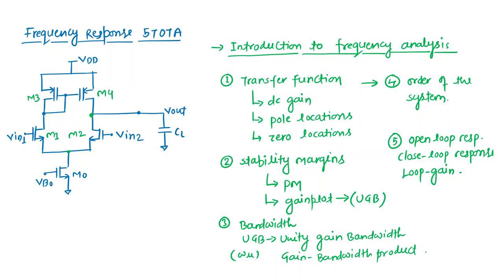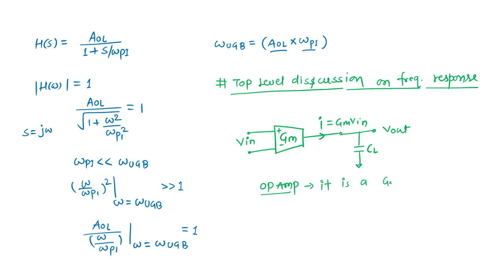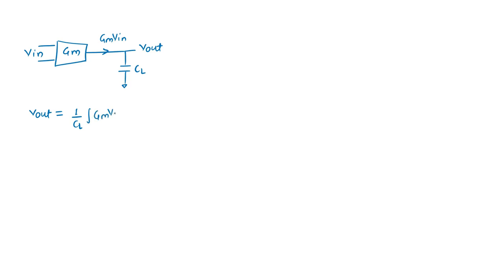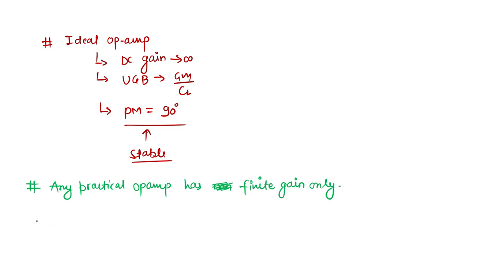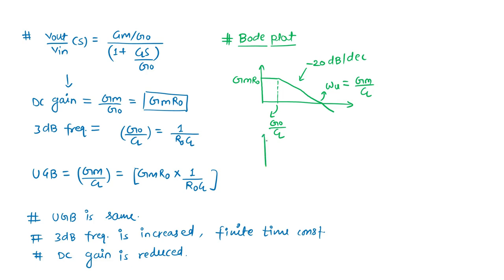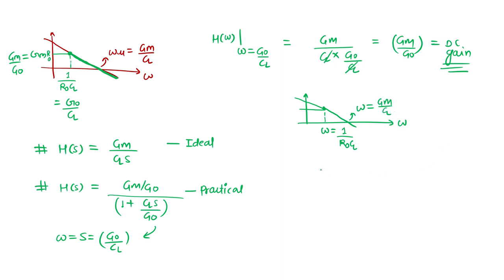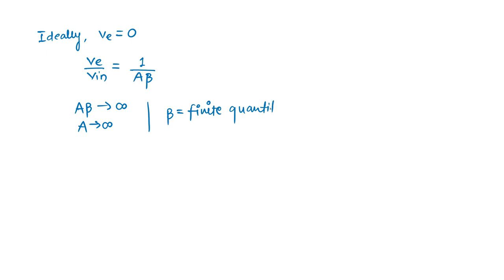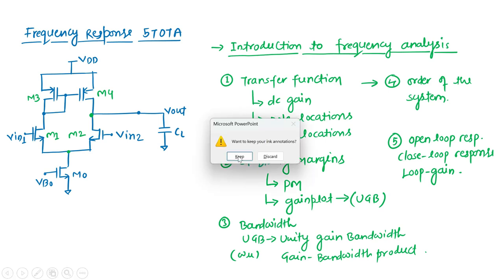Lecture-12 || Frequency Analysis 5TOTA || Part-02 || Anuj Chauhan